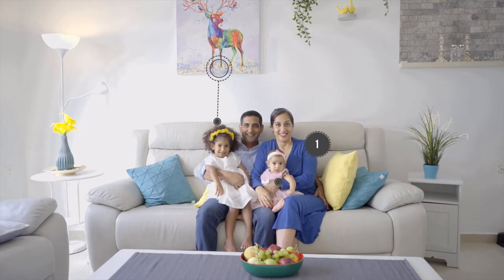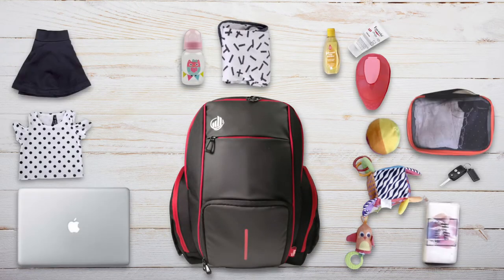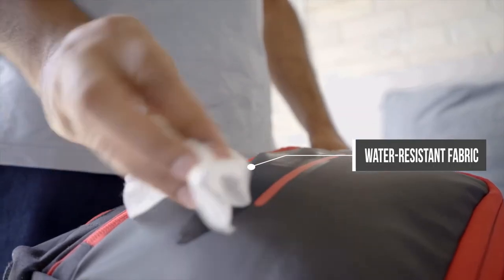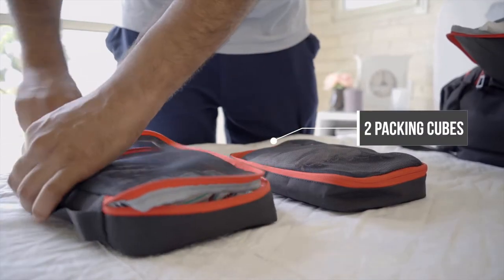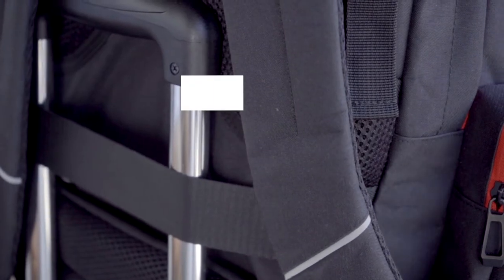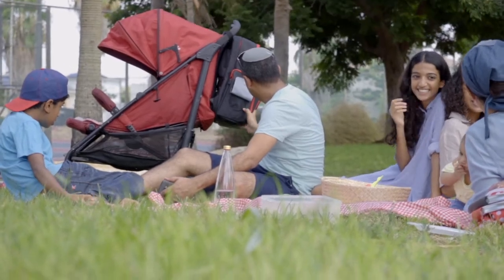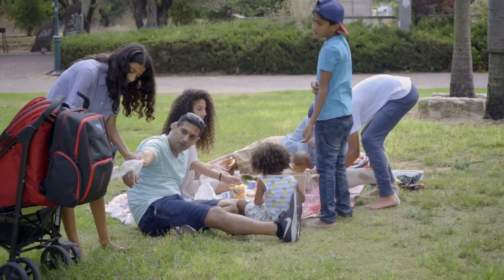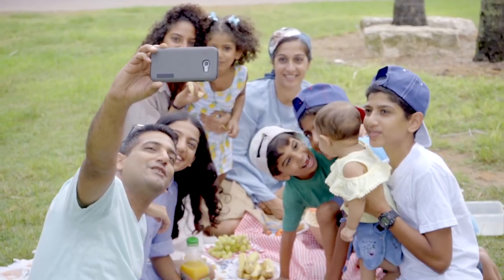FLORA Diaper Bag